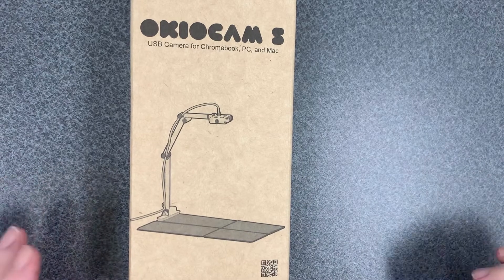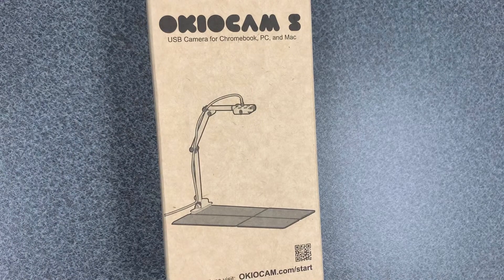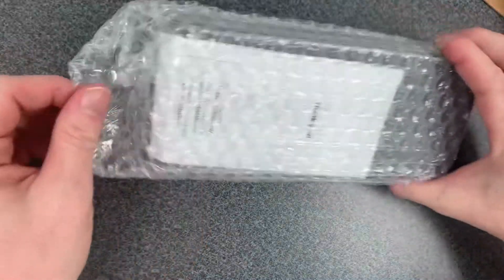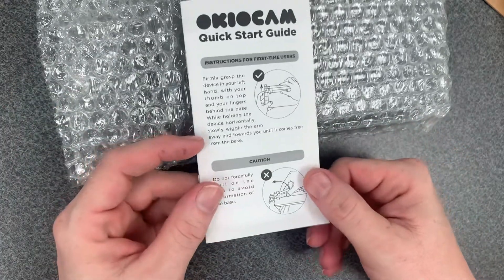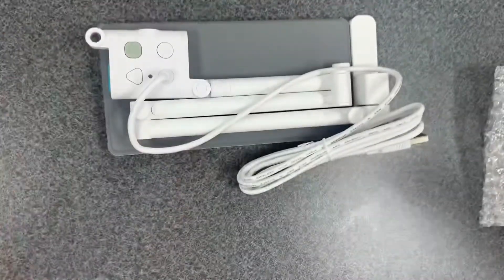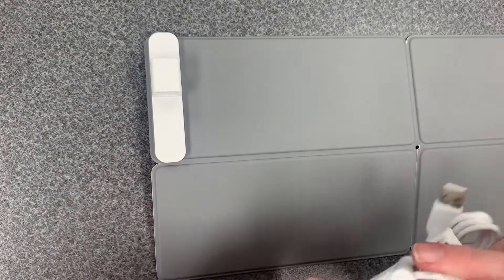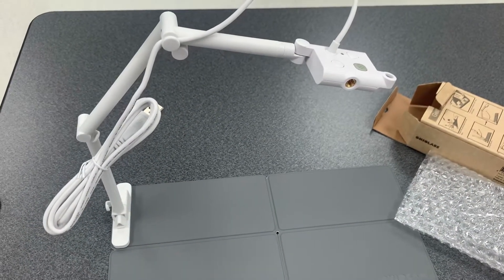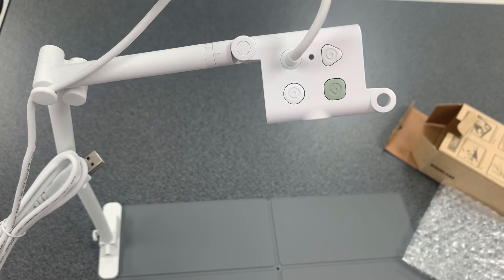Okiolabs Unboxing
Okiolabs sent me a document camera and I am very excited to use it!  I wanted to post a quick unboxing video so you can take a peek before I make a full video about using it.